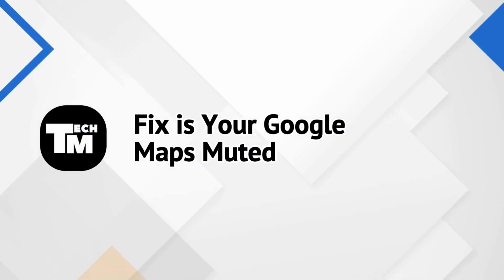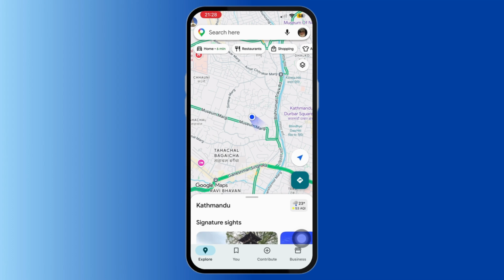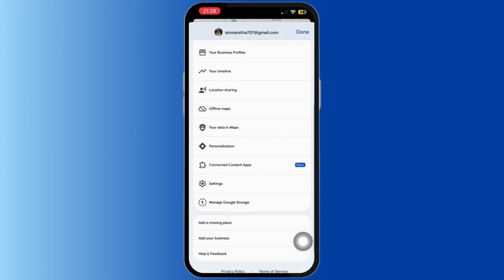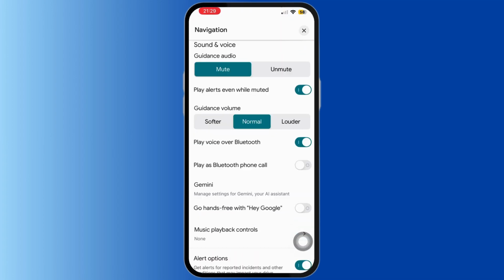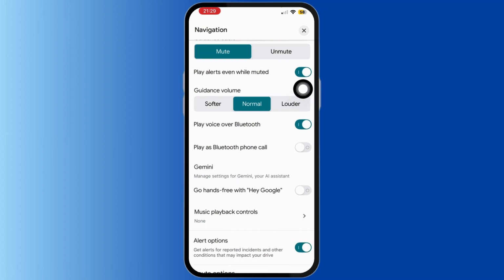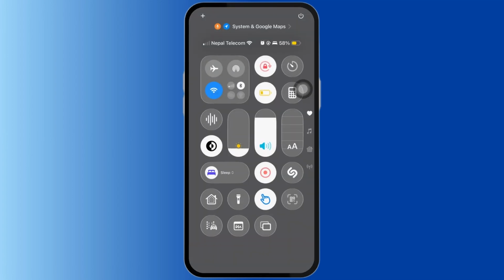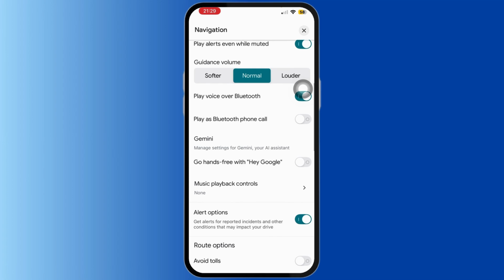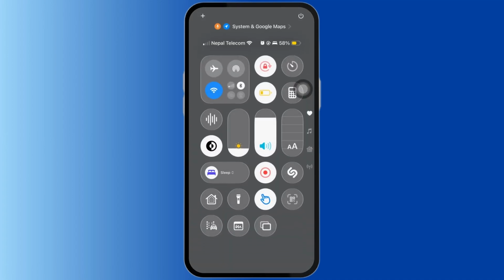How to Fix “Is Your Google Maps Muted?” (Easy Fix Guide)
Is your Google Maps muted while you're driving? Are you facing issues where Google Maps navigation has no voice, directions are silent, or you can't hear turn-by-turn instructions? In this video, I'll show you simple and effective solutions to fix Google Maps muted and get navigation voice directions working again.

Whether Google Maps is showing “Muted,” the navigation voice is not playing, or you're having trouble with your phone's volume settings, follow these troubleshooting steps to solve the problem quickly.

Timestamps:
00:00 Introduction
00:25 How to Fix Google Maps Muted

 How to get Google Maps voice directions working again